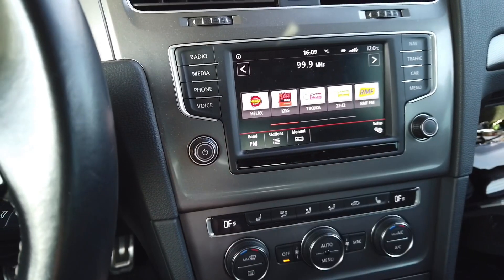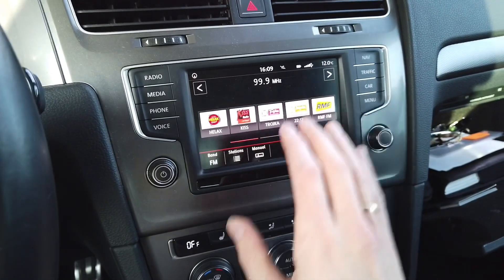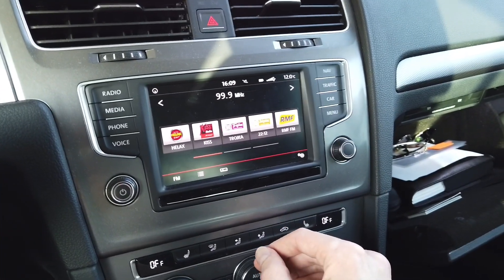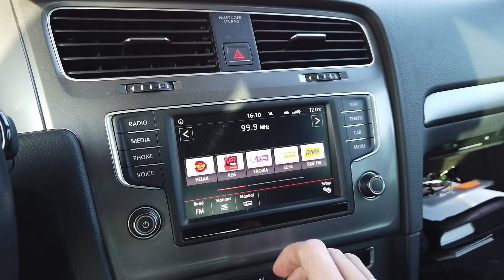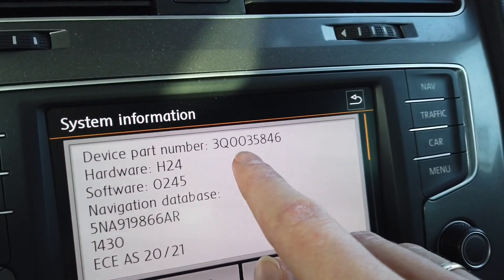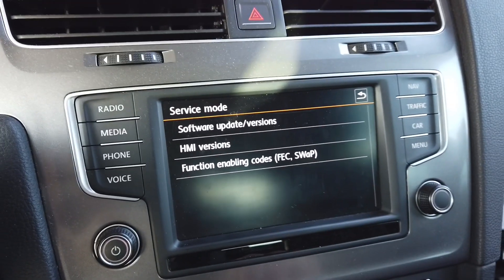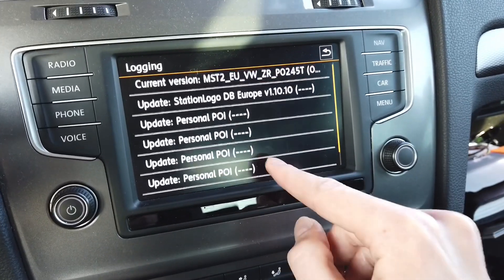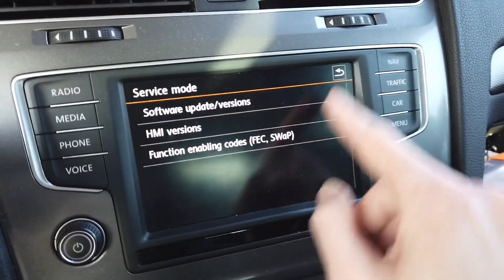MIB Infotainment version check (MIB1 MIB2 MIB2.5 MIB2Std MIB2High)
Check which generation of MIB Infotainment and which system you have in your car. There's number of versions and generations of these radio and navigation devices that differ with functionality and features like GPS navigation, Sirius & DAB radio, internal storage for jukebox, WLAN, App-Connect support and more.
Best and fastest way of checking it is by looking at the head unit part number and comparing with the list below. Luckily you don't have to remove the module to check part number that's written on it. You can check it though hidden menu or though version information in device settings.

✅ Check your MIB part number:
Go to CAR → Setup → System information → Device part number.
Press and Hold MENU button for 3 seconds, go to Software update/versions → Part number.

➡️ 3G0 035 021 - MIB2 VW Discover Pro
➡️ 3G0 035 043 - MIB2 VW Discover Pro
➡️ 3G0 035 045 - MIB2 VW Discover Pro

➡️ 3Q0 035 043 - MIB2 VW Discover Pro
➡️ 3Q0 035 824 C - MIB2 VW Composition Media
➡️ 3Q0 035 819 - MIB2 VW Composition Media
➡️ 3Q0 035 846 - MIB2 VW Discover Media (MQB)
➡️ 3Q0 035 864 - MIB2.5 VW Discover Media (MQB)
➡️ 3Q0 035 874 - MIB2 VW Discover Media (MQB)

➡️ 3V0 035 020 - MIB2 Skoda Columbus
➡️ 3V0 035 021 - MIB2 Skoda Columbus
➡️ 3V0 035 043 - MIB2 Skoda Columbus
➡️ 3V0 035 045 - MIB2 Skoda Columbus
➡️ 3V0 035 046 - MIB2 Skoda Columbus

➡️ 5C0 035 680 - MIB2 VW Discover Media (PQ)

➡️ 5E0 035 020 - MIB1 Skoda Columbus

➡️ 5G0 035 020 - MIB1 VW Discover Pro (Golf MK7)
➡️ 5G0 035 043 - MIB1 VW Discover Pro (Golf MK7)
➡️ 5G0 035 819 - MIB1 VW Composition Media (Golf MK7)
➡️ 5G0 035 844 - MIB1 VW Composition Media (Golf MK7)
➡️ 5G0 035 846 - MIB1 VW Discover Media (Golf MK7)
➡️ 5G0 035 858 - MIB1 VW Discover Media (Golf MK7)
➡️ 5G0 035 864 - MIB1 VW Discover Media (Golf MK7)

➡️ 5NA 035 022 - MIB2.5 VW Discover Pro
➡️ 5NA 035 043 - MIB2.5 VW Discover Pro

➡️ 5Q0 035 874 - MIB2 Skoda Amundsen
➡️ 5Q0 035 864 - MIB2 Skoda Amundsen